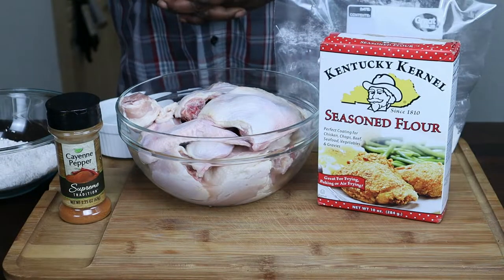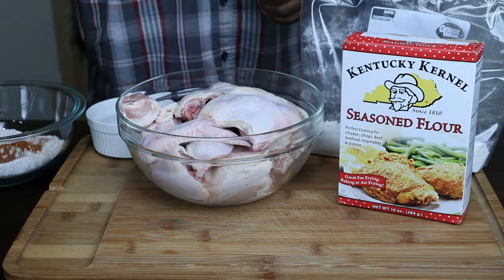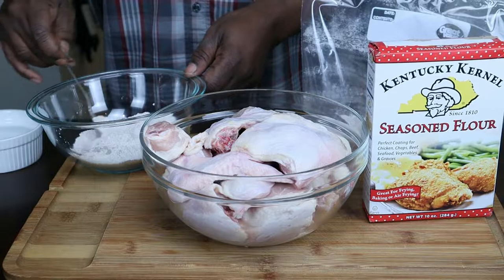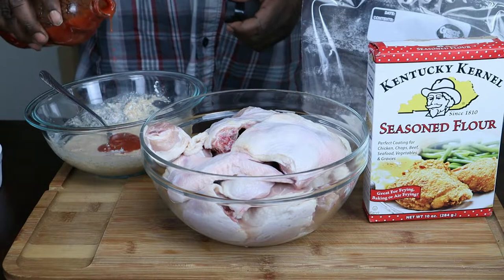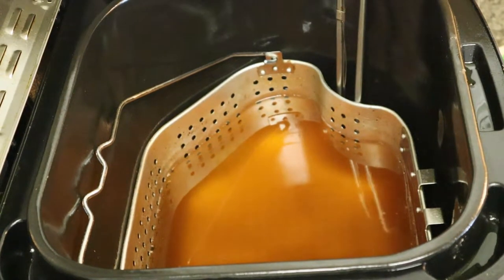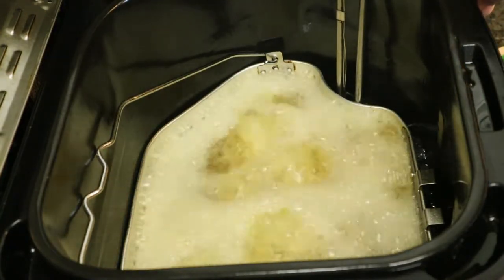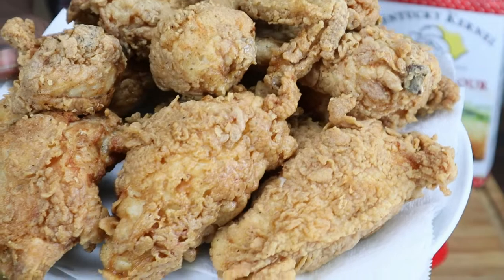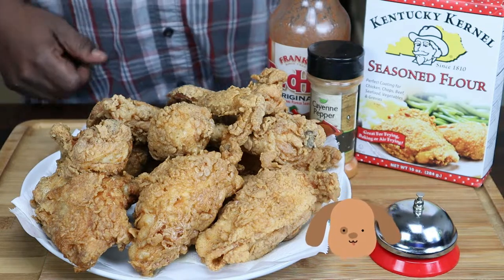CRISPY FRIED CHICKEN| HOW TO MAKE EXTRA CRISPY SPICY CHICKEN BY KENTUCKY KERNEL VIDEO RECIPE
CRISPY FRIED CHICKEN| HOW TO MAKE EXTRA CRISPY SPICY CHICKEN BY KENTUCKY KERNEL VIDEO RECIPE  / VEL DOGGS KITCHEN

AND DON'T FORGET TO HIT THAT (BELL)! GOD BLESS. FROM '' VEL DOGG'SKITCHEN ''

YOU NEED

BESWOOD 250 MEAT SLICER

SMITH@VELDOGGS